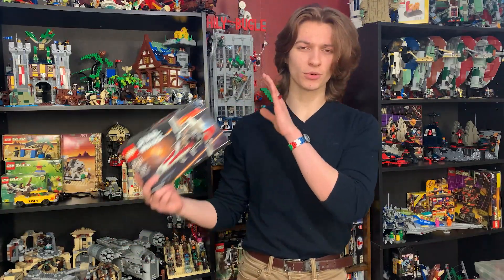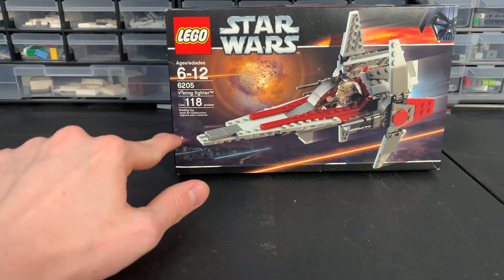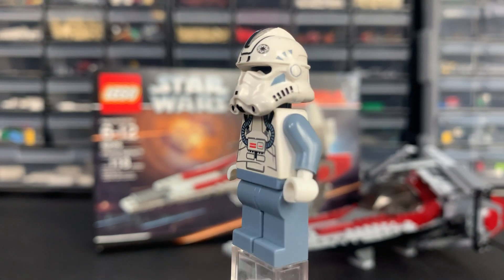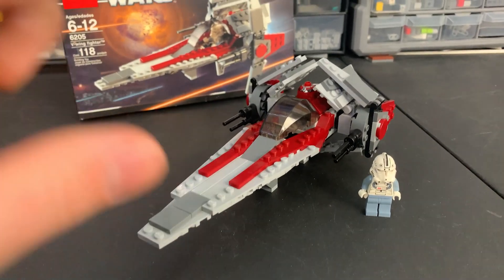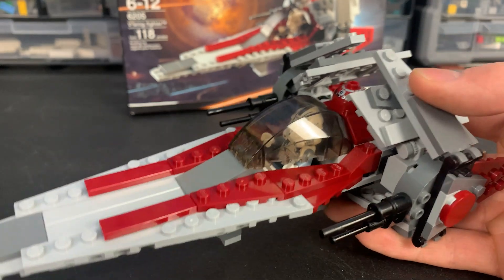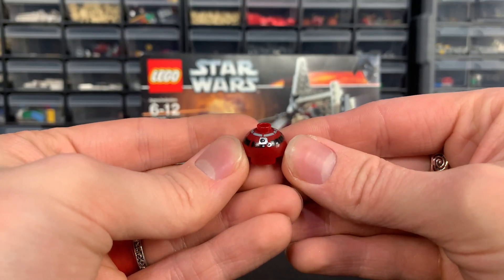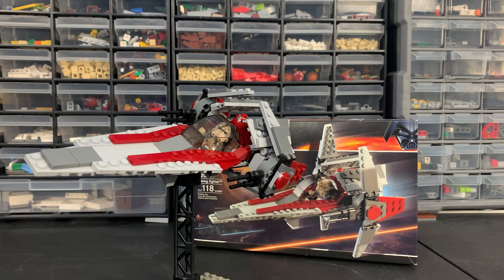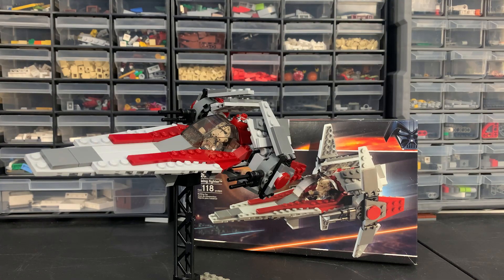Is this set really worth it? ￼LEGO Star Wars set 6205 V-wing fighter review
Let’s take a trip back 2005 and take a look at the original LEGO V wing fighter

this LEGO Star Wars set had an amazing price point I just $10 back in 2005 but in this video we’re gonna take an in-depth look and see if it’s worth adding to your collection ￼

Be a G and check out the other socials I’d greatly appreciate it :)

This video was edited by @zicron